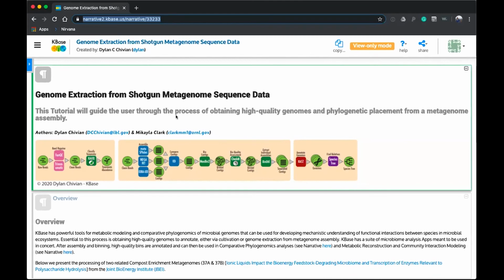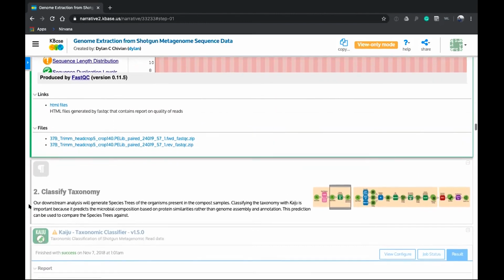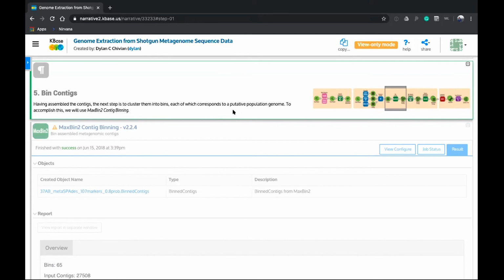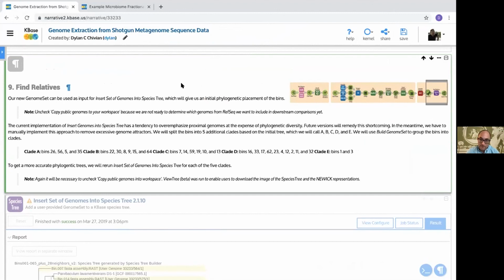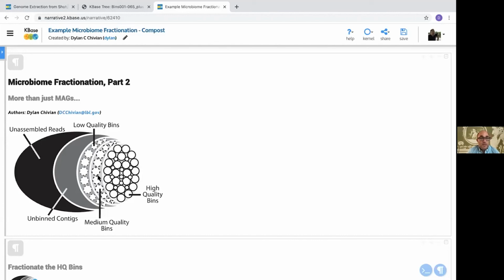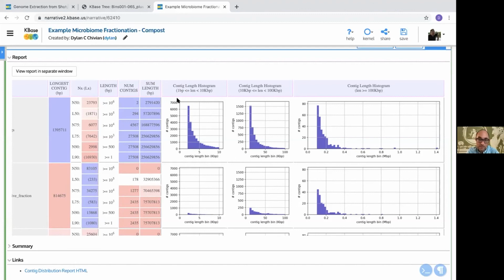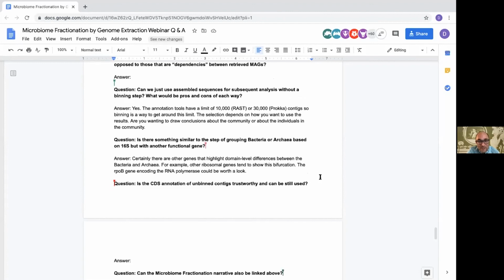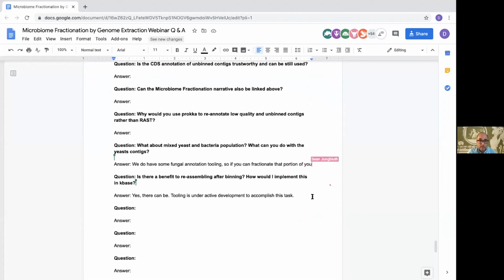Microbiome Fractionation by Genome Extraction Webinar - 20 May 2020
KBase has powerful tools for analyzing microbial communities and developing an understanding of functional interactions between species in microbial ecosystems. This webinar guides users through the basics of using KBase tools to assemble metagenome sequence data and prepare high-quality bins to use for comparative phylogenomics, metabolic modeling, and more.

Presented by Dylan Chivian and Sean Jungbluth, both of Lawrence Berkeley National Laboratory on 20 May 2020.